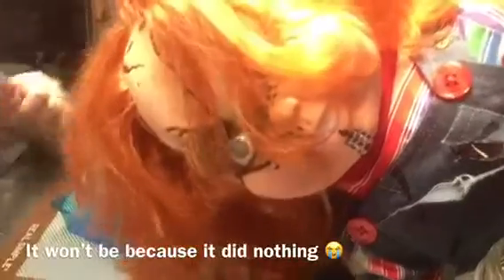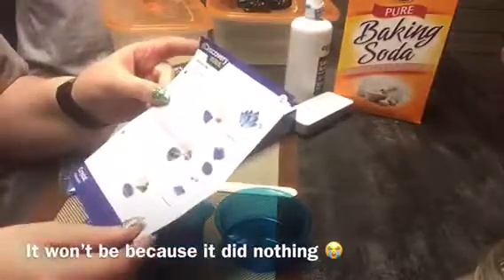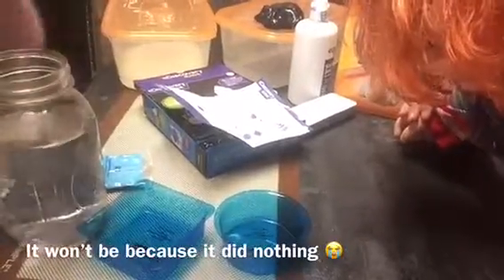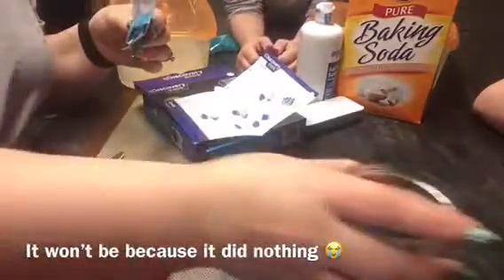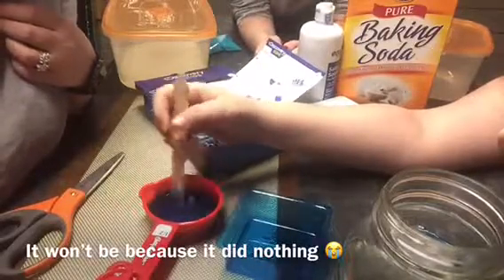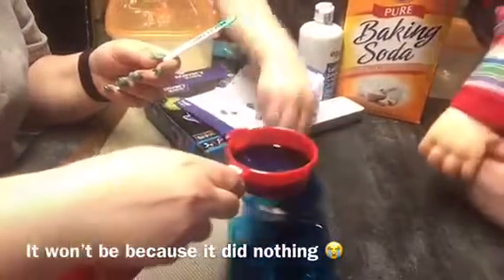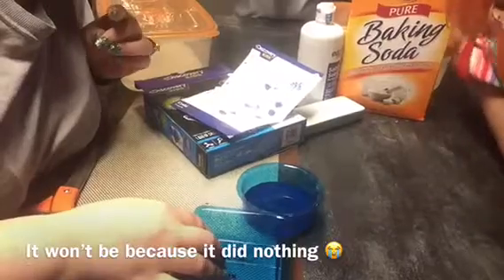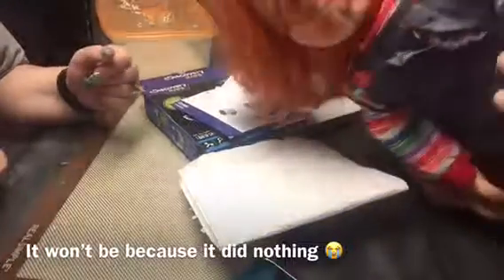Growing crystals kit failure 🤣